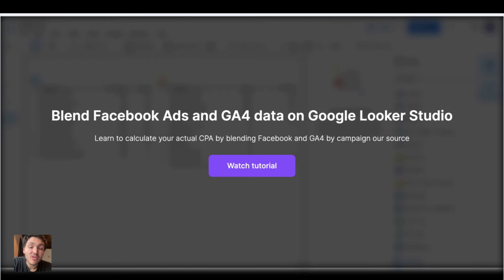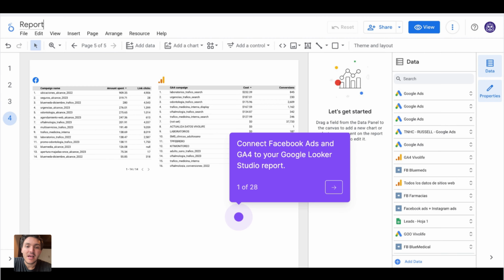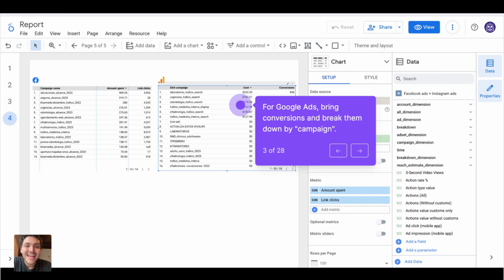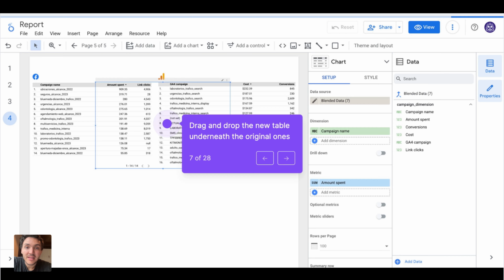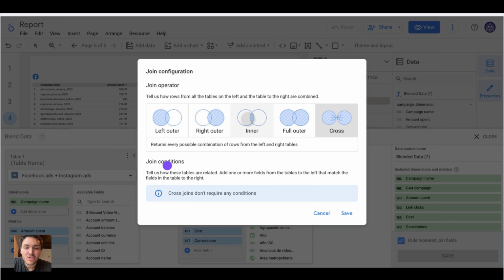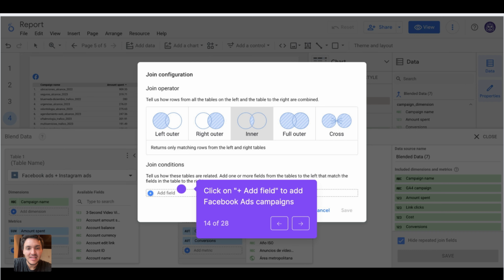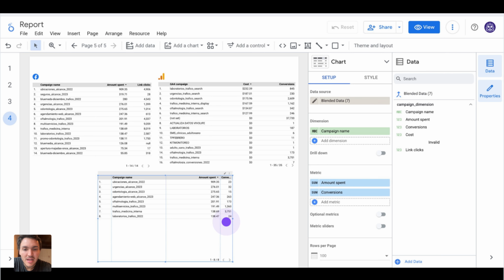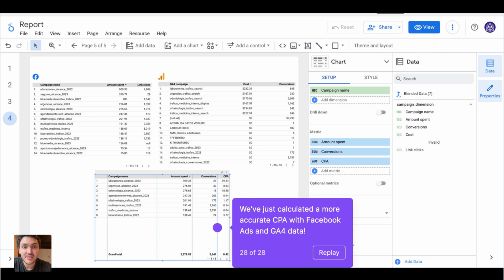Blending Facebook Ads and Google Analytics 4 data on Google Looker Studio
Learn how to blend your Facebook Ads and GA4 data using Google Looker Studio.

Discover how data blending can help you accurately track your real Cost per Acquisition (CPA) by combining ad spend from Facebook with conversion data from Google Analytics.

Key Ideas:

Blend Facebook Ads and GA4 data in Google Looker Studio for accurate Cost per Acquisition tracking. (00:00-00:22)

Address the discrepancy between Facebook and Google Analytics conversion data. (00:22-00:57)

Connect data sources and select relevant metrics for blending. (01:03-01:19)

Ensure correct UTM parameters alignment between Facebook campaigns and Google Analytics data. (01:31-01:47)

Fix overreporting issues through join modifications. (01:53-02:46)

Create a formula to calculate CPA by dividing ad spend by conversions. (02:56-04:04)

Demonstrate accurate Cost per Acquisition using GA4 conversion data. (04:11-04:24)

Emphasize the importance of precise CPA calculation for marketing reports. (04:47-04:56)